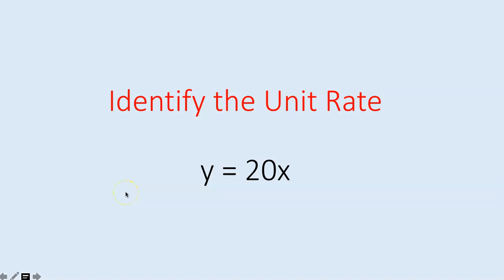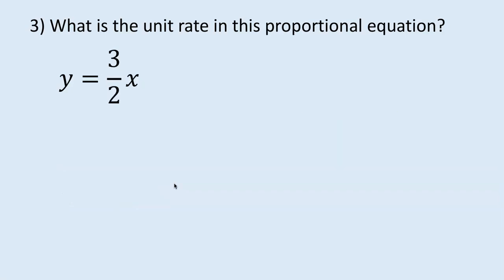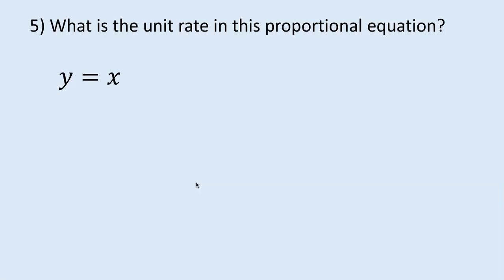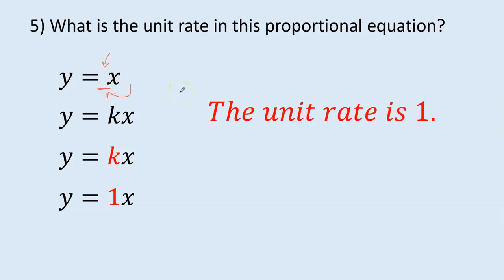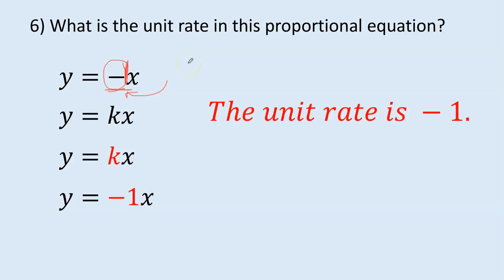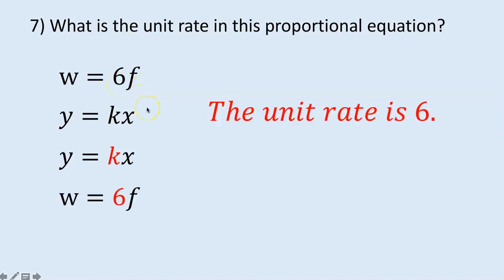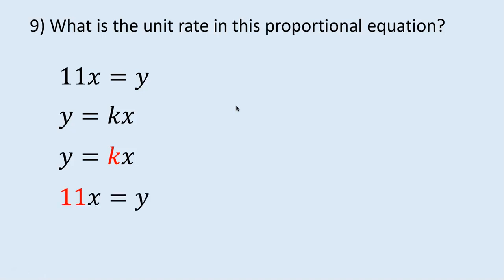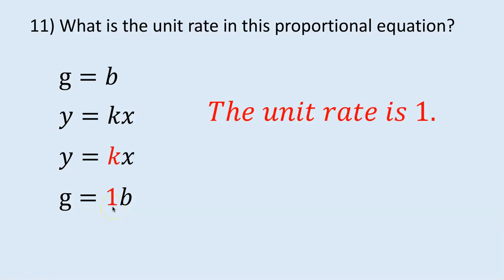Indentify the Unit Rate in an Equation